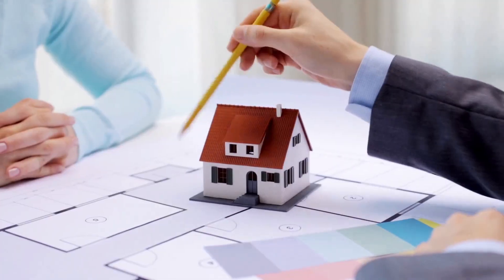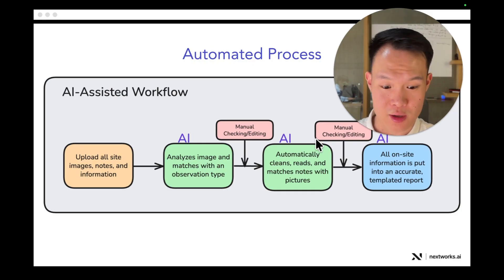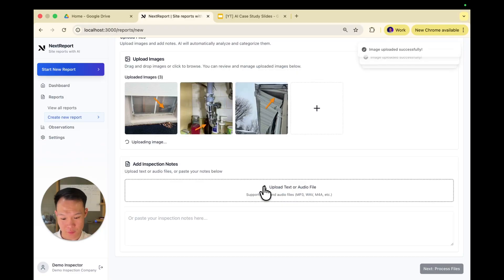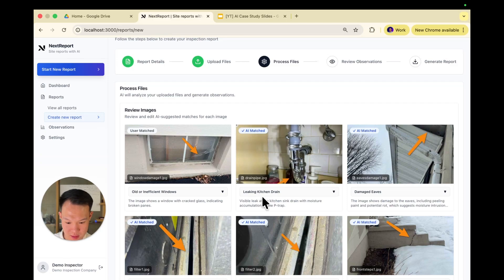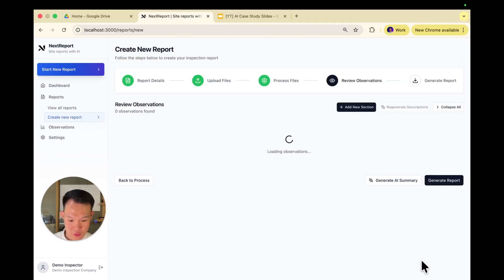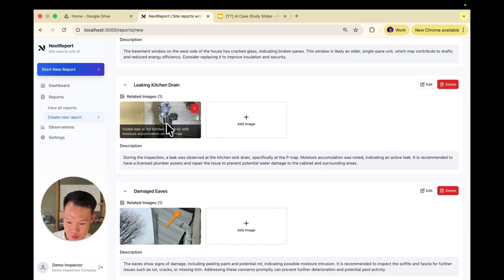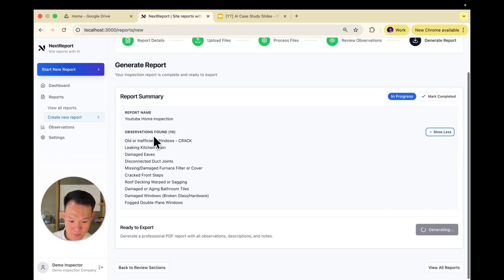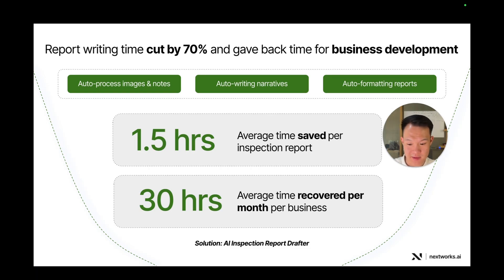AI for Inspection Reports in 2025 | Roofing, Insurance Adjusting, Property Inspection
🤖 Need AI Solutions Built? Let's Collab!

This is a demo of NextReport, an AI inspection report drafting tool for home inspectors, structural engineering firms, contractors (solar, roofing, exterior maintenance), the construction industry, and much, much more.

The tool allows you to upload pictures and text notes from the inspection site, then using AI, pairs pictures with text notes, then writes a full, templated draft of your report read for a client.

▶️ Sections:
00:00 - Intro: Use Case, Tool, Nextworks
00:42 - Tool Demo
07:50 - Case Study
08:40 - Outro: contact us!